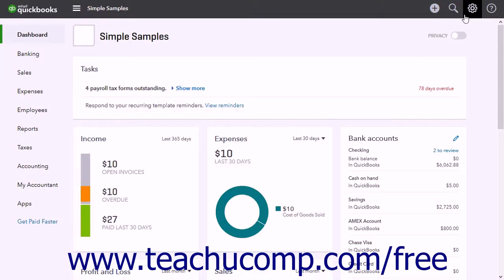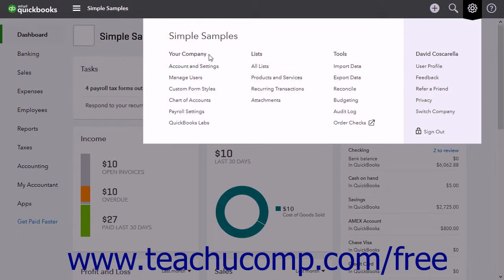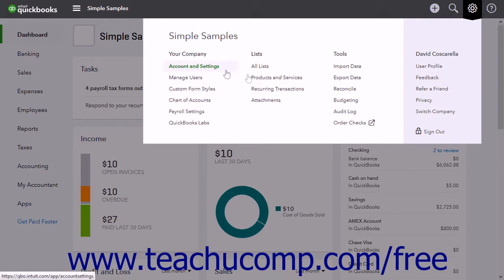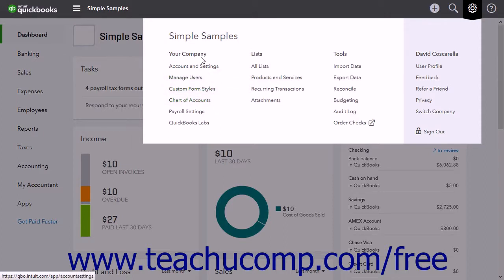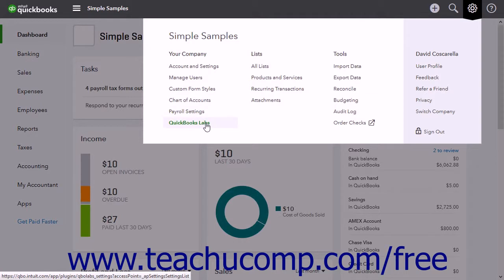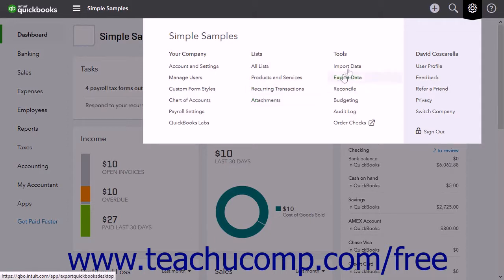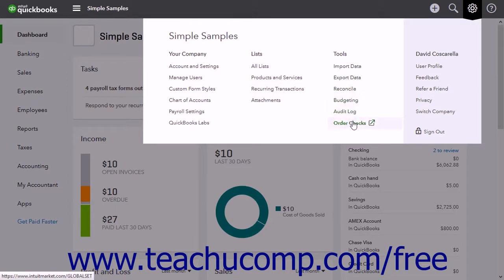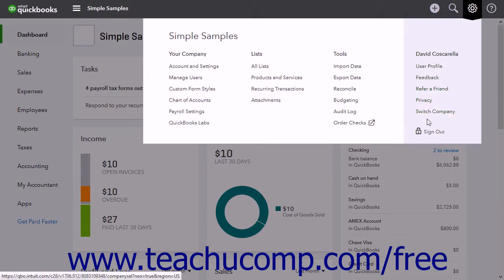QuickBooks Online Plus 2017 Tutorial The Gear Intuit Training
Learn about The Gear in QuickBooks Online Plus 2017 A clip from Mastering QuickBooks Online Made Easy. - the most comprehensive QuickBooks Online tutorial available. Visit us today!